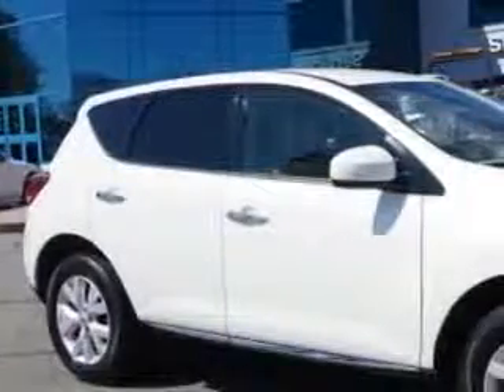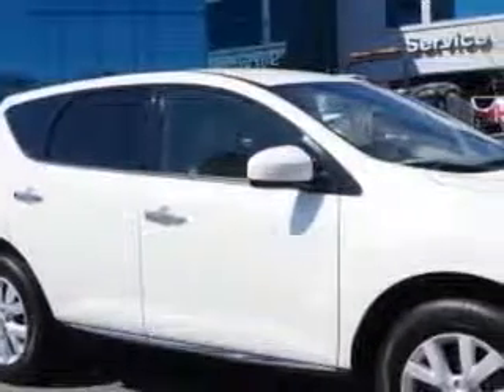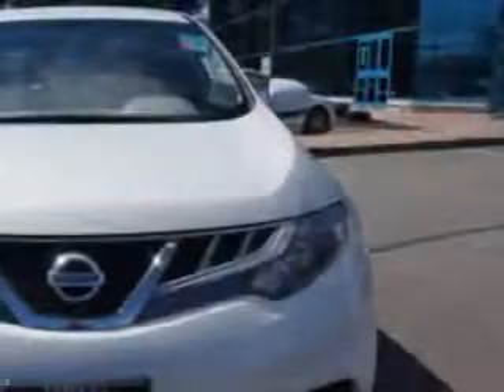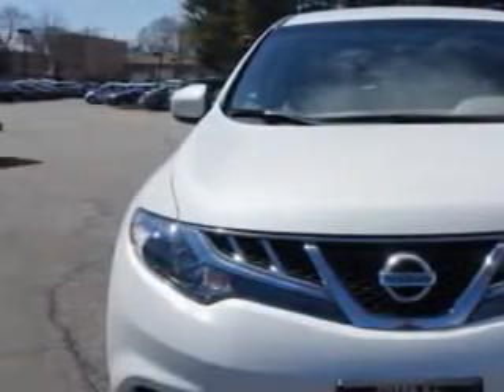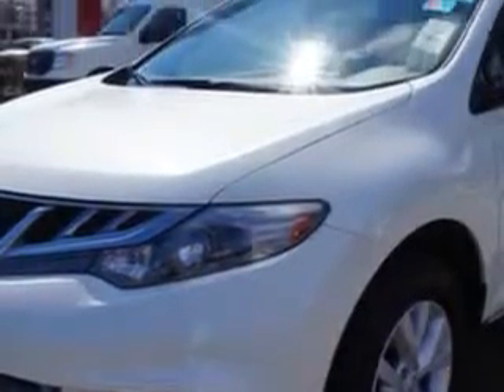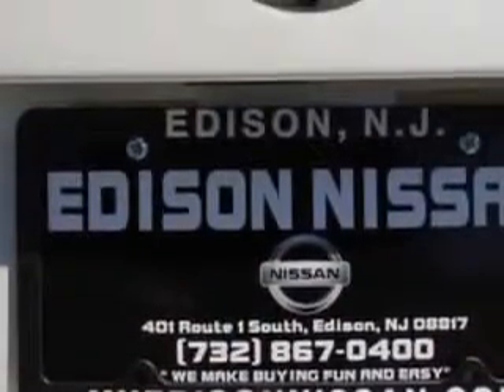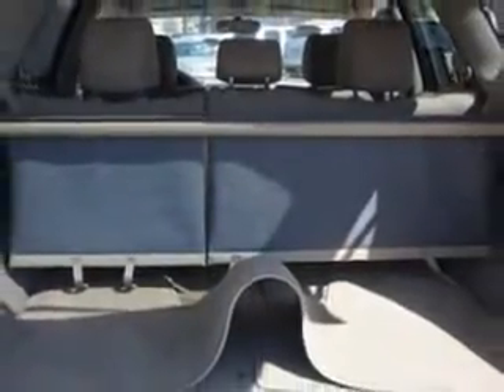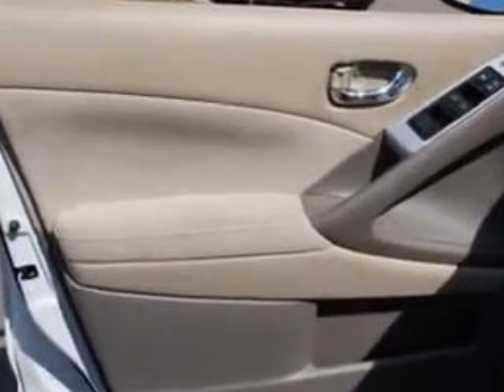2012 Nissan Murano Edison Nissan Edison, NJ 08817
Nissan Murano Imagine driving this Glacier Pearl Nissan Murano Crossover AWD, equipped with a 6 Cylinder engine and an automatic transmission.
MILES: 33,387
VIN:JN8AZ1MW7CW207294

Edison Nissan
401 Route 1 South
Edison, New Jersey 08817